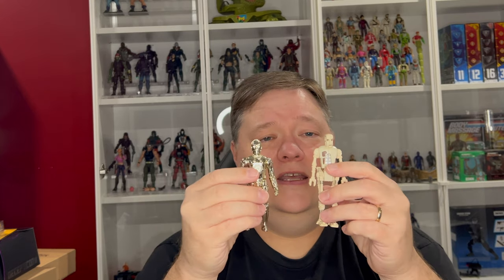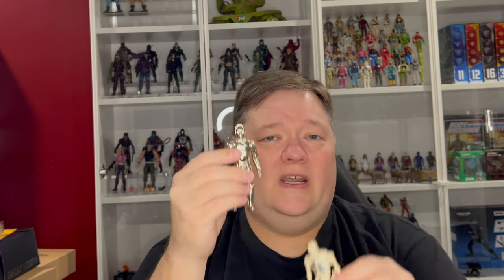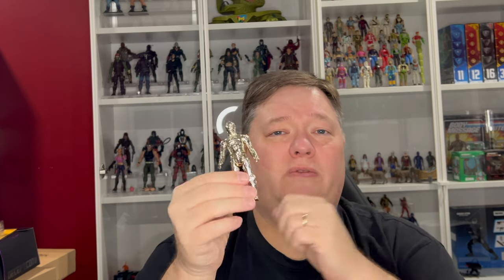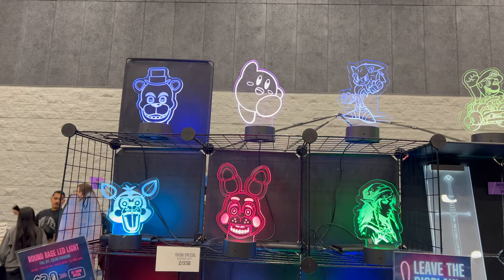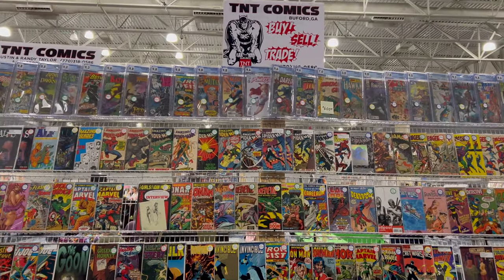Middle Georgia Con 2024 Walkthrough and Thoughts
Welcome to a new episode of the show! In this episode I travel to Macon, Georgia to visit the Middle Georgia Con in their brand new venue at the Macon Coliseum. Check out a walkthrough, some information about the convention and what I scored!